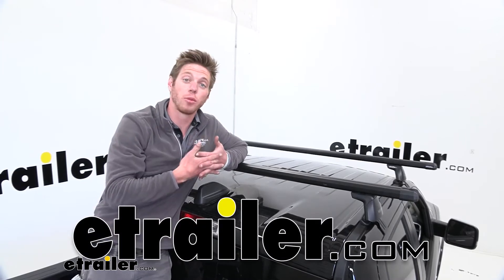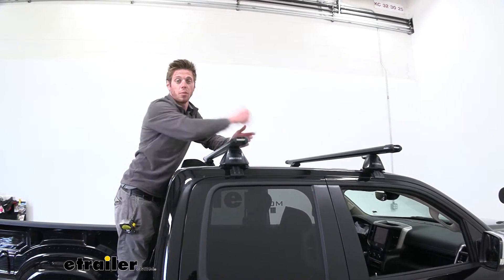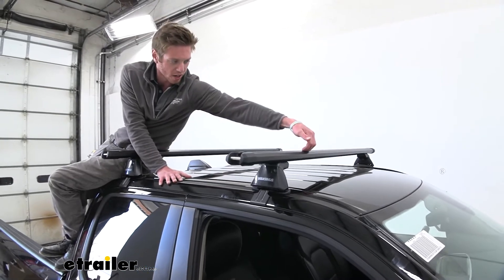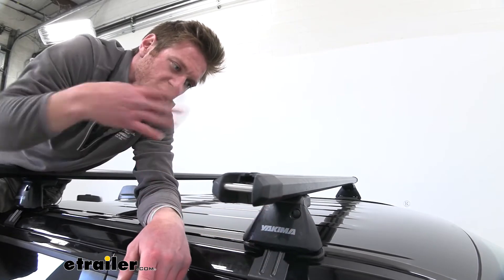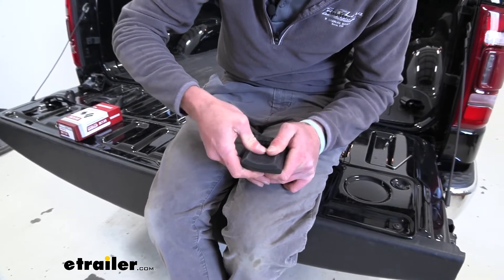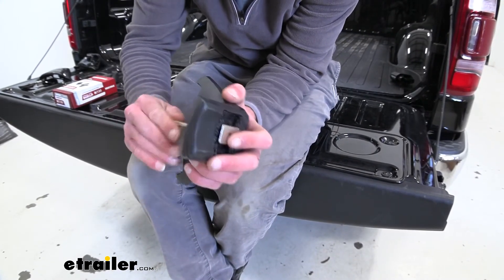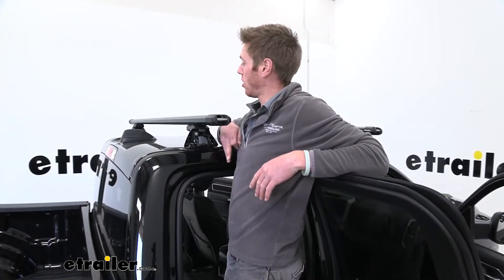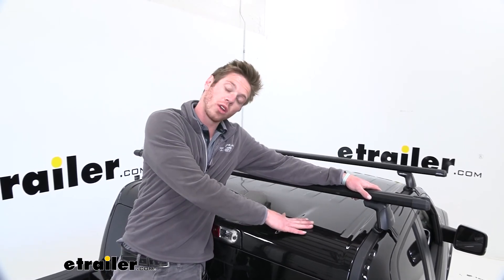etrailer | Yakima HD Crossbars Installation - 2020 Ram 1500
Hi, everybody, Adam, here with etrailer. Today, we're going to be taking a look at the Yakima HD roof rack system on our 2020 Ram 1500. So this is going to be a great addition to your guys's Ram, just because we're going to be able to use the top of the truck along with the bed of our truck. So we're going to be able to get even more goods on the top of our cab here, just to maybe free up some space on the inside of the cab for some of our passengers. We have a bunch of different accessories. And the nice thing is we can use the wrap around accessories, but also we are going to be able to use the T slot accessories as well.

We have stuff ranging from kayak carriers, fishing rod carriers, to bike carriers, and also just a roof-mounted basket if you guys are going on a long trip and you have a bed full of stuff.And the reason why I chose the HD bars is just because we can actually put these on the bed. It is sold separately. It's just a adapter kit for the rails of your bed. And we're going to be able to use them not only on the roof, but if we purchase those separately, we can throw it on the bed of our truck as well. I really love the look of the bars too, and they are extremely sturdy.

But on the roof, we are only going to have about 165 pounds of weight capacity. So be sure to check your guys' owner's manual, make sure that our roof of the truck is going to be able to handle all of that weight.It is made of aluminum has a nice powder coated finish, so it is going to resist against rust and corrosion over time. So it's going to look just as good as it does now over time.Unlike most bars, we actually aren't going to have to remove the end cap to put on our T slot accessories. The cap up top has a little channel here, so we don't have to remove it, which is awesome. And all we're going to have to do is just trim back this rubber piece here, just to make room for whatever attachment we are going to be putting it on.

But the nice thing about it is if you guys are just using wraparound accessories and you plan on keeping this weatherstrip in there, that is just going to help it from whistling whenever you guys are going down the road. So, that air is not going to really get trapped in that little T slot. So it's going to be quieter down the road compared to some that don't have this little strip up top here.Another thing that sets it apart is these tie-down points on the ends of our caps. So those are going to be great just for tying everything down. So you don't really have to worry about wrapping any type of strap up and around our bars, which we can do.

But luckily this cap is extremely functional and we can go ahead and use that as a tie down as well.If I was to tell you guys what I would recommend buying with this kit is obviously just getting the adapters for the bed of your truck. Just because I saw a couple of Rams that had the HD bars in the bed and it looked really cool. But also we do have a optional locking core that we could put on the end cap of our towers here just so it gets going to give us peace of mind. So if you guys are traveling quite a bit, or if you guys go to like parks and for your bikes with all your friends and you just don't want any of your cool gear on top of your Ram to get stolen, I would definitely recommend grabbing some locking cores, but they are sold separately.And we really aren't adding a whole lot of height to our Ram here, but just so you guys know from the top of our roof to the top of the bar, it's going to be about four and a half inches. So now all we really need to go over is just the installation process